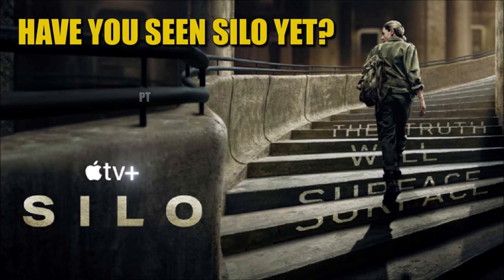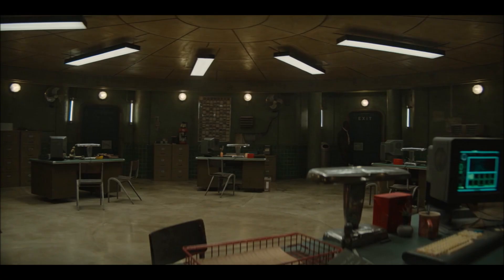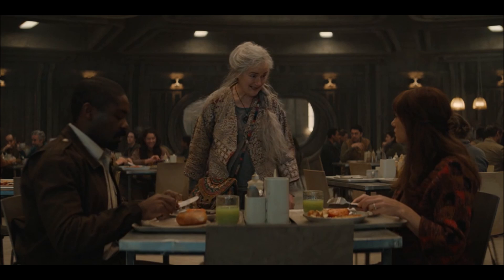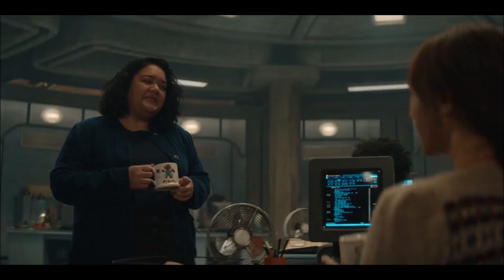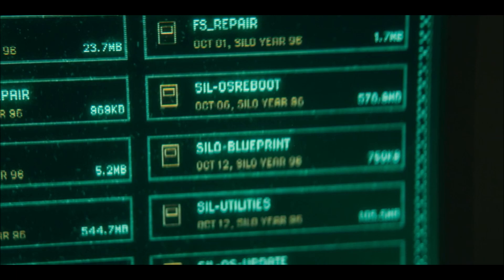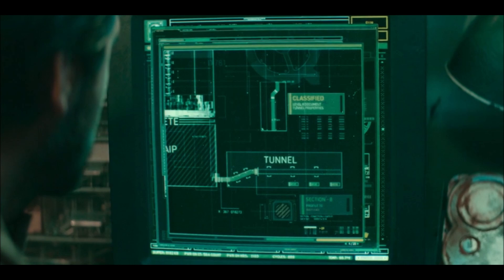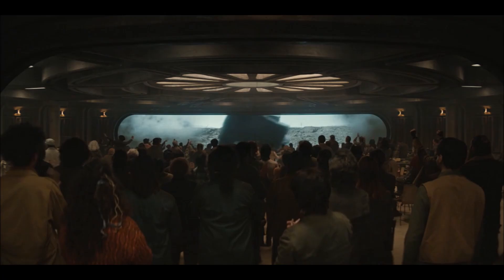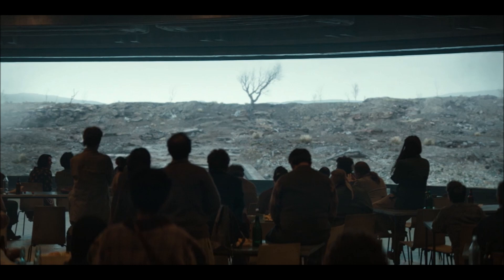SILO Season 1 Episode 1 Review Recap Breakdown & Discussion - I'm Hooked On This Show!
Spoiler warning for SILO. We discuss, share, highlight, breakdown, review, recap, analyze, and theorize SILO Season 1 Episode 1.

FIGHT 4 US BOOK ORDER:
THE BEGINNING, REUNITED, REFUGE, CONQUERED, AGREEMENT, KEEPER, WEAPONIZE, LEGACY, SETTLEMENT, GHOSTS, ACCESS, POWER, RECKONING, REVENGE, CAPTURED, RECKLESS, THE ISLAND, ATONEMENT

All images/graphics/quotes/hashtags/video clips are property of APPLE TV+, AMC, other people, and companies.